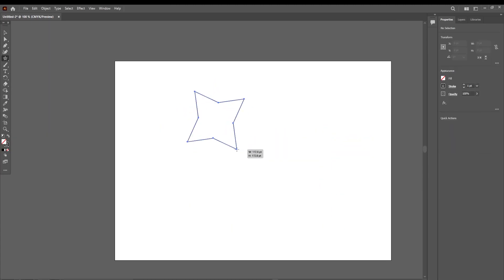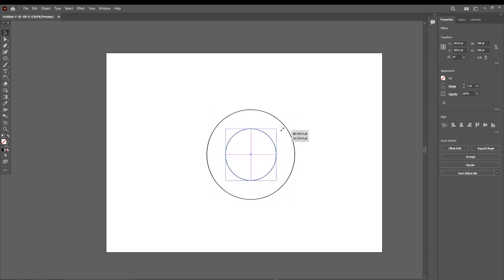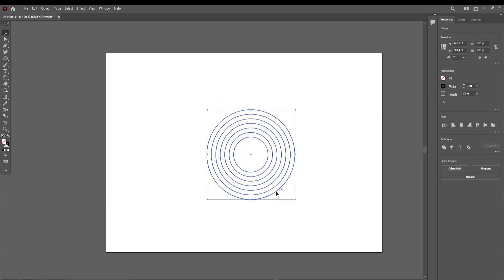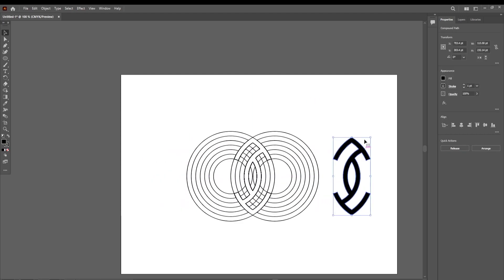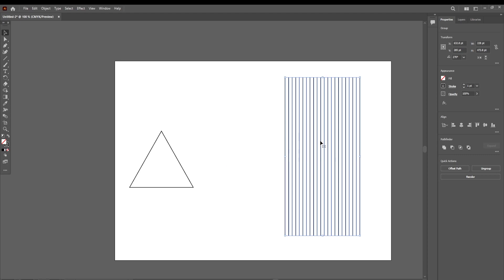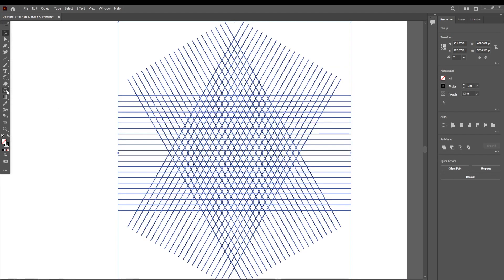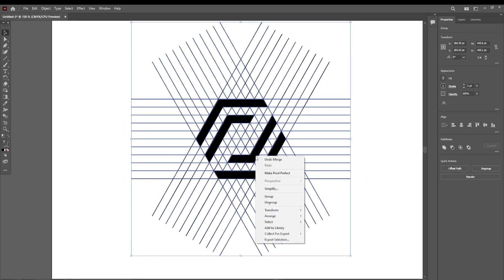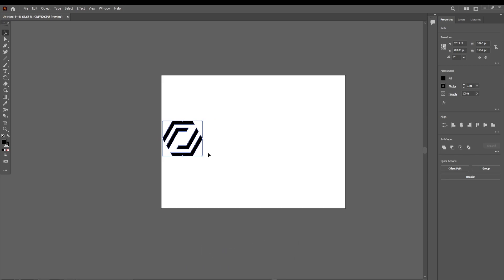Logo Design With Grids - Adobe Illustrator Tutorial (Easy Method)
In this video I show you how you can design a logo using grids. We will be designing 3 logos in a single video using some simple yet effective tricks and we will be mostly focusing on shape builder tool and blend tool.
Using this one method will help us in many ways to design a logo.
Do you understand the use of grids in logo design after watching todays tutorial?
Let me know in the comments down below if there's anything you would like me to cover in a Youtube Video, give it a a like along the way if you found it useful or enjoyable!